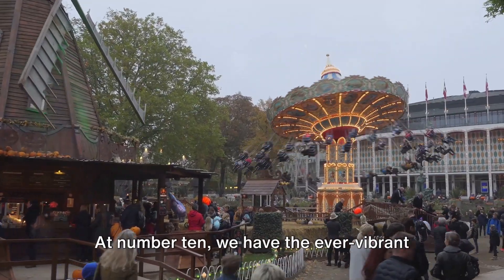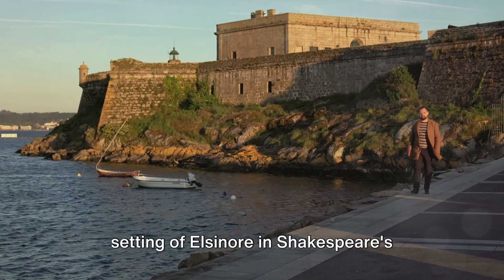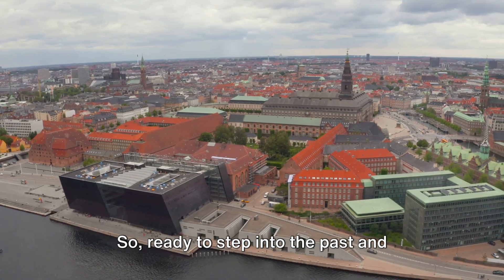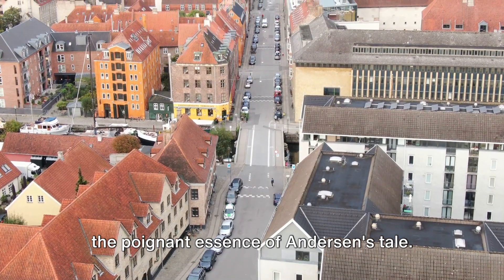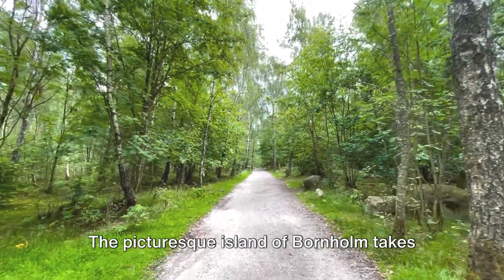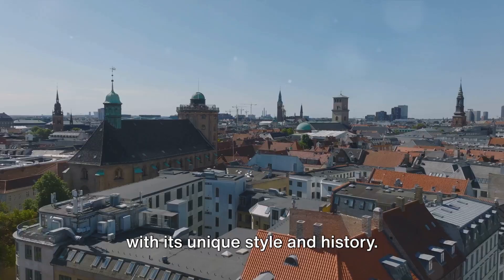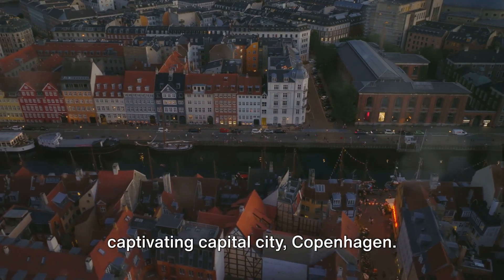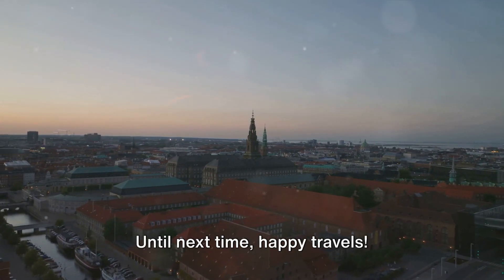10 Best Places to Visit in Denmark - Travel Video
In this exciting video, we bring you the ultimate guide to Denmark's top 10 must-visit places. From breathtaking castles and charming cobblestone streets to pristine beaches and modern architectural wonders, Denmark has it all. Join us as we take you on a virtual journey through this enchanting Scandinavian country, showcasing its rich history, vibrant culture, and stunning natural beauty. Whether you're a history buff or an adventure seeker, this curated list guarantees unforgettable experiences and memories that will last a lifetime. So grab your passport and let's explore the hidden gems of Denmark together! Happy exploring!